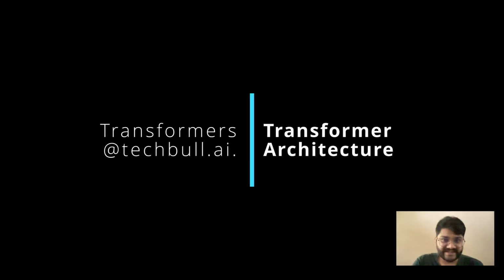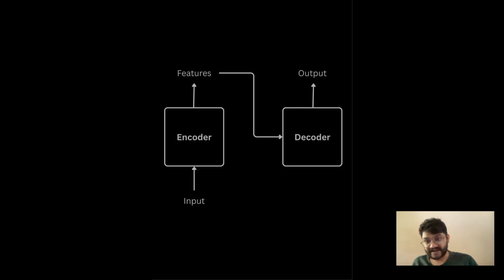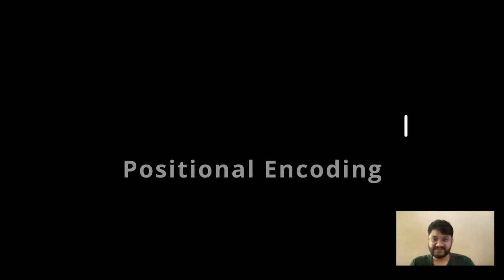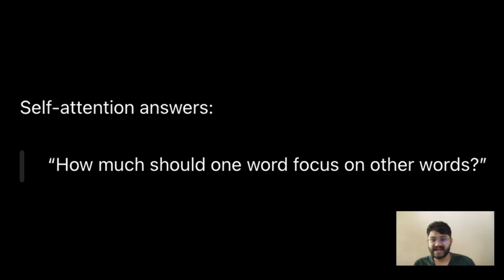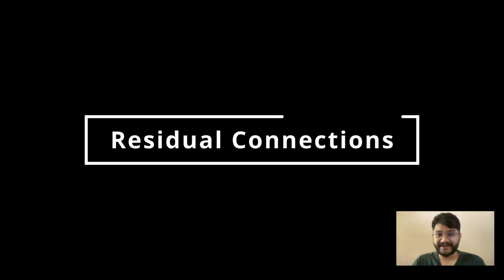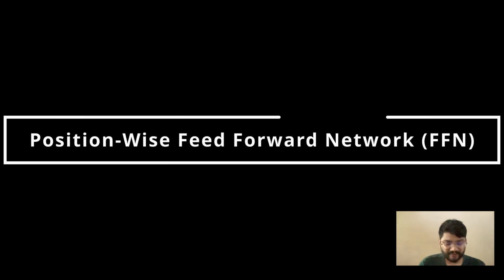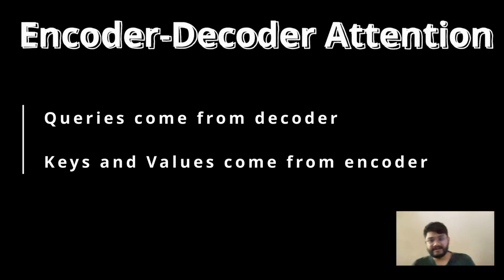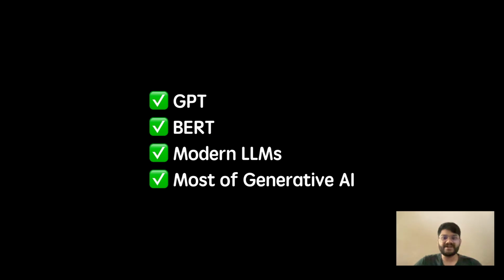Transformer Architecture Explained | Self Attention, Encoder-Decoder & Multi-Head Attention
(Full Tutorial) Transformers are the foundation of modern AI models like GPT, BERT, and ChatGPT, but many people struggle to understand how they actually work. In this video, we break down the Transformer Architecture step-by-step in a clear and intuitive way.

You will learn how the Encoder-Decoder architecture, Self-Attention Mechanism, and Multi-Head Attention allow transformers to understand relationships between words and process language efficiently.

We also explain important components such as Input Embeddings, Positional Encoding, Residual Connections, Layer Normalization, Scaled Dot Product Attention, Position-wise Feed Forward Networks, and the Softmax Output Layer.

The transformer architecture was introduced in the famous research paper “Attention Is All You Need” by Ashish Vaswani and researchers at Google Brain, and it has since powered revolutionary AI systems developed by organizations like OpenAI.

If you're learning Machine Learning, Deep Learning, NLP, or Generative AI, this tutorial will help you build a strong conceptual understanding of Transformers.

📚 Topics Covered

1.   Transformer Architecture Overview
2.   Encoder and Decoder Structure
3.   Input Embeddings
4.   Positional Encoding
5.   Self Attention Mechanism
6.   Scaled Dot Product Attention
7.   Multi Head Attention
8.   Residual Connections
9.   Layer Normalization
10. Position-wise Feed Forward Networks
11. Encoder-Decoder Attention
12. Output Layer & Softmax

👉 NLP Engineers
👉 AI Enthusiasts
👉 Students learning Deep Learning
👉 Anyone interested in how GPT, BERT, and LLMs work

🔎 Keywords (SEO)

transformers in deep learning
attention is all you need explained
encoder decoder transformer
multi head attention explained
transformer neural network tutorial
nlp transformers tutorial
chatgpt architecture basics
generative ai transformers

🎬 SECTIONS
00:00 INTRO
00:51 The Big Idea Behind Transformers
01:14 High-Level Architecture
02:21 Input Embedding
02:52 Positional Encoding
03:54 Self-Attention Mechanism (Core of Transformer)
04:32 Scaled Dot-Product Attention
05:03 Multi-Head Attention
05:41 Residual Connections
06:11 Layer Normalization
07:01 Position-Wise Feed Forward Network (FFN)
07:40 Encoder Block (Full Flow)
08:01 Decoder Block
08:38 Output Layer
08:55 Putting It All Together
09:33 Why Transformers Changed Everything
09:51 OUTRO